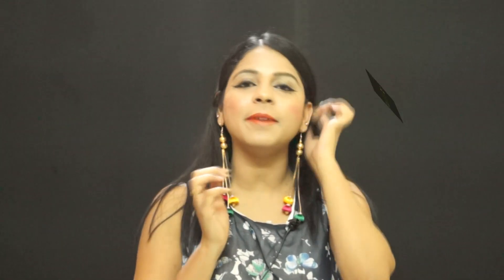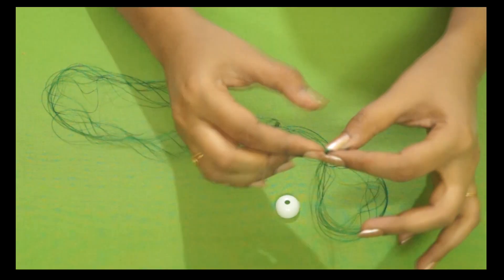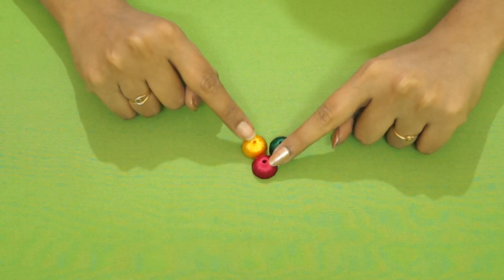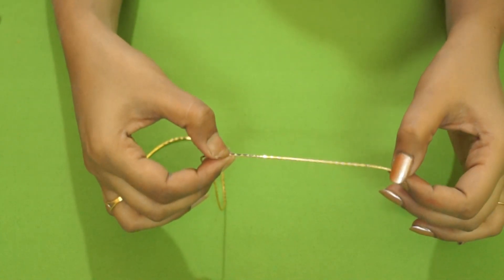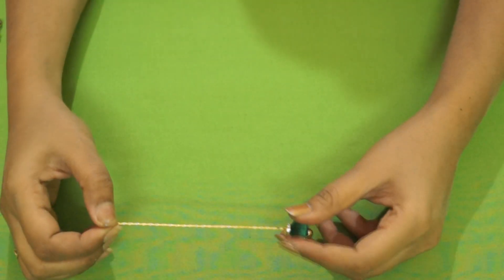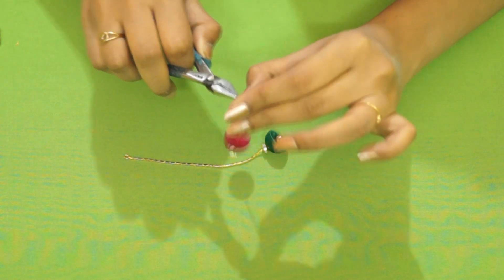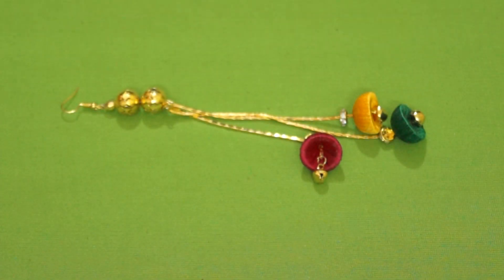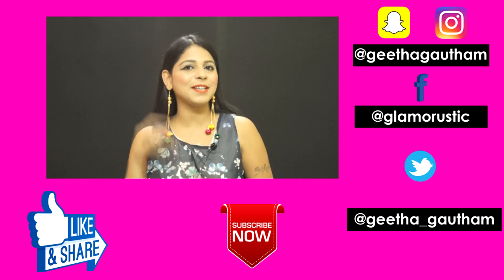Easy Making of Silk Thread Kashmiri Jhumkas | Silk Thread Jewelry | Giveaway Week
Hey Glamorous Divas,

Merry Christmas!!! With holiday season approaching, I am sure all of us want to look distinct and different...Traditional yet fashionable and want to turn heads...

In an attempt to look awesome, I have come up with these wonderful Kashmiri Jhumkas using Silk Thread and they turned out to be wonderful!!!

To be a part of this GIVEAWAY, you'll need to follow these rules:

- Share the videos on your Social Platforms and tag three friends of yours
- Add in your comments

Until we meet in our next Video, LIVE GLAMORUSTIC!!!

Love,
XOXO,
Geetha Gautham

Get Acne-Free & Clear Skin with Turmeric & Aloe Vera FACE MASK | DIY | DAY 1 - CLEAR SKIN CHALLENGE